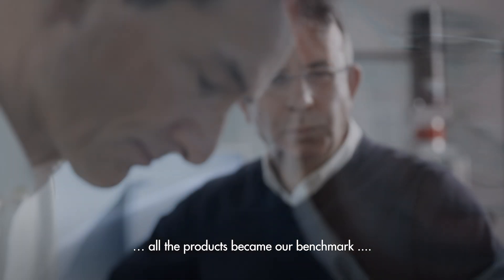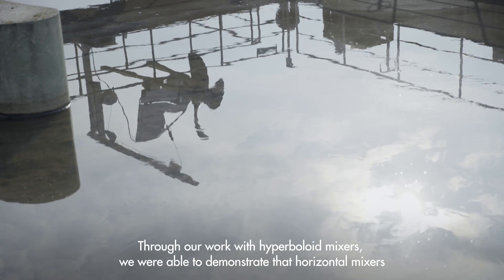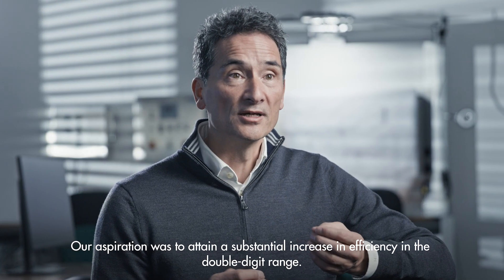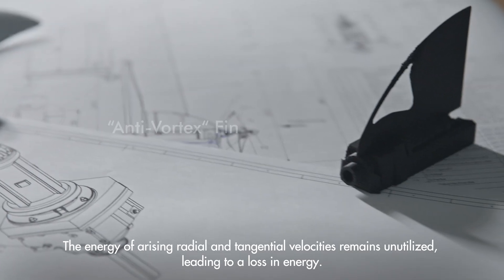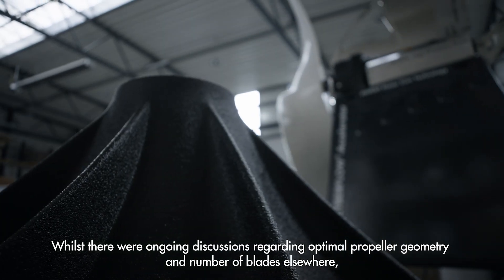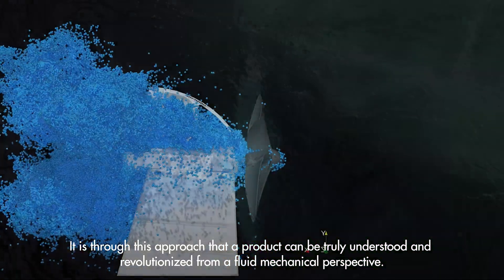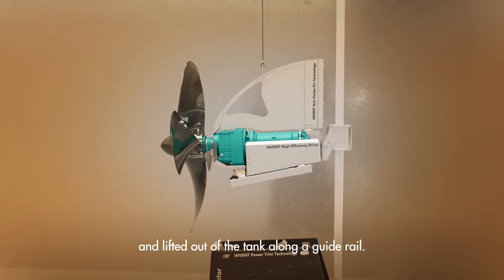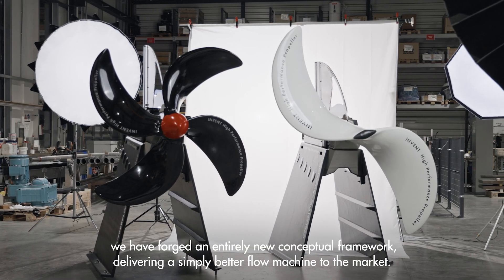Cyberflow-Accelerator: Energy-efficient mixer of horizontal flows in circulation basins by INVENT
The CYBERFLOW-Accelerator is the first horizontal mixer for racetrack basins which has been consistently designed and optimized based on fluid mechanical considerations. This has led to a revolutionary overall design as described in detail in this Video.

Flow direction:
Conventional flow generators possess a direction of flow where the upstream flow is on the drive side. As a result, a turbulent and swirled flow hits the propeller and consequently results in high efficiency losses for the entire unit. The high-performance propeller of the CYBERFLOW®-Accelerator is hit by a completly undisturbed upstream flow, thereby achieving much higher flow speeds with less energy input than conventional flow generators because efficiency losses due to disturbed upstream flows are avoided completely.

Vortex-free downstream flow:
Rotating propellers always generate not only axial velocities, but radial and tangential velocities as well. However, only the axial component of the velocity contributes to accelerating the fluid in the horizontal direction. The other components produce ineffective vortices which cause energy dissipation, resulting in severe efficiency losses. The integral fluid mechanical design of the CYBERFLOW®-Accelerator incorporates a so called “anti-vortex” base frame design which streamlines the flow and takes out the vortex induced by the propeller movement. This effect is supported by the additional “anti-vortex” fin on the back of the power train resulting in energy recovery by converting radial and tangential velocity components into actual axial flow. With this intelligent design, it is possible for the first time to recover energy which is otherwise lost into energy dissipation. This design feature makes a considerable difference and severely contributes to the high energyefficiency of the entire machine.